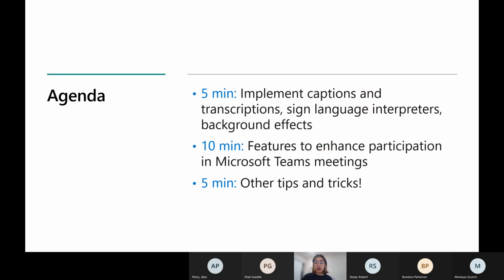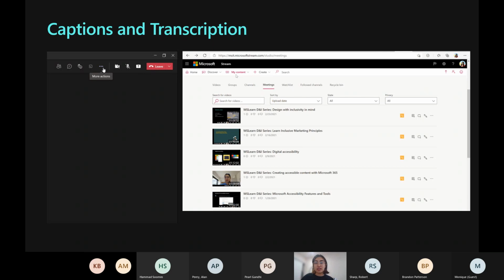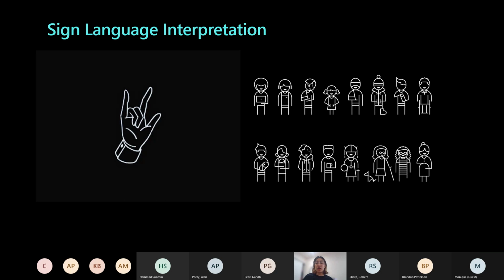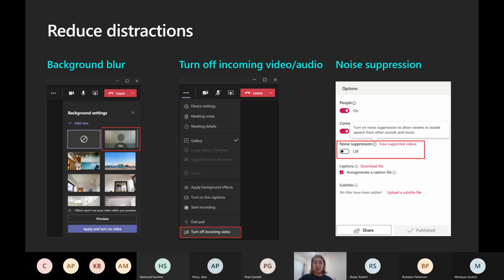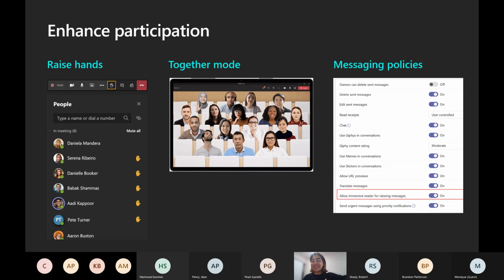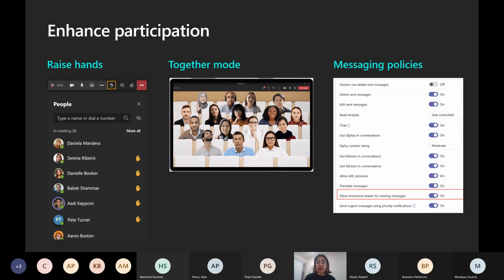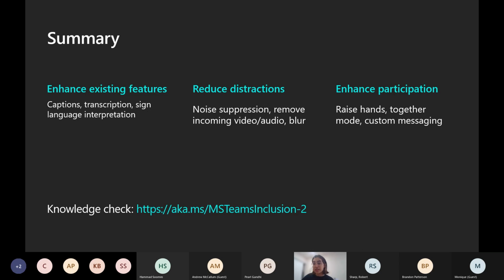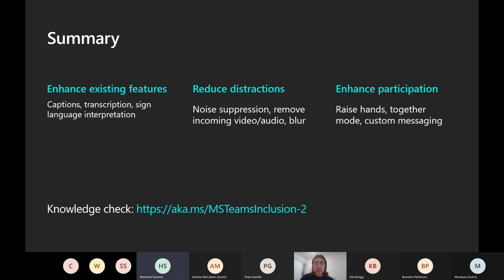MSLearn D&I Series: Configure Microsoft Teams Meetings and Calls for Inclusion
In this session we'll look at Microsoft Teams features--including captioning, real-time transcription, support for sign-language interpreters, adaptive backgrounds, and in-meeting chat that gives users a more inclusive experience.

Microsoft's mission is deeply inclusive: to empower every person and every organization on the planet to achieve more. We expect each of us—no matter what our level, role or function is—to play an active role in creating environments where people of a diverse range of backgrounds are excited to bring all of who they are and do their best work.

 One way we're staying committed to learning more about diversity and inclusion is through MS Learn: an easy and accessible way to learn about products, technology, and services through interactive e-learning. Upon completion of modules and learning paths, individuals receive badges and trophies for LinkedIn, or apply to be professionally certified - currently free until Dec 31, 2020). 🏆🥇

⚡ Join us on a casual and lighthearted weekly series to be certified as a diversity and inclusion practitioner in your personal and professional lives – we'll walk through the MSLearn modules on accessibility, inclusion, and design-thinking, and earn badges together as a group over lunch 🌈

As a Microsoft Teams admin, you want Teams to be as inclusive of people with disabilities as possible. According to the WHO, 1 billion people in the world have a disability. Additionally, much disability is invisible, like hearing loss, dyslexia, and autism. You will want to proactively consider these users with disabilities as you make decisions about your Teams environment. Microsoft Teams includes numerous features--including captioning of live video, real-time transcription of meetings, support for sign-language interpreters, adaptive backgrounds, and in-meeting chat that give your users a great amount of flexibility in how they engage with your Teams environment. In this module, we'll look at how to enable Teams to make your environment more flexible--and more inclusive.

Anyone and everyone!

Why should I attend? Learn how to:
•  Implement captions and transcription for Microsoft Teams meetings and calls.
•  Facilitate sign language interpreters in meetings.
•  Enable background effects to reduce distractions in meetings.
•  Implement features to enhance participation in Microsoft Teams meetings.

[eventID:12625]